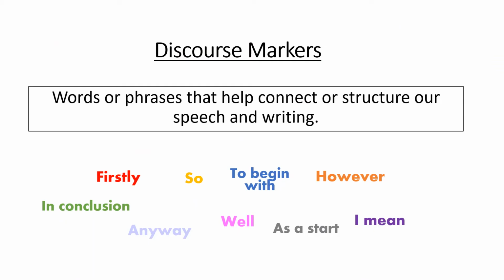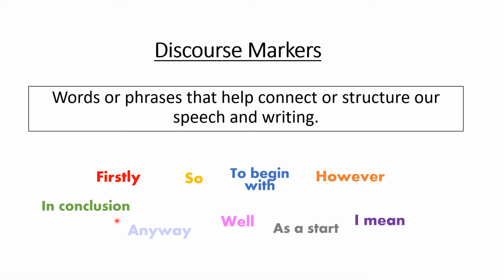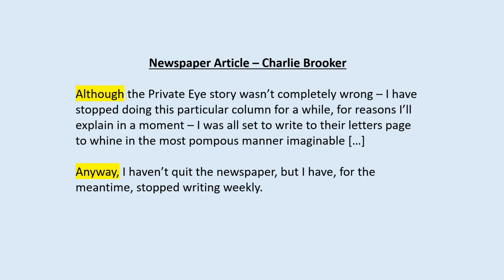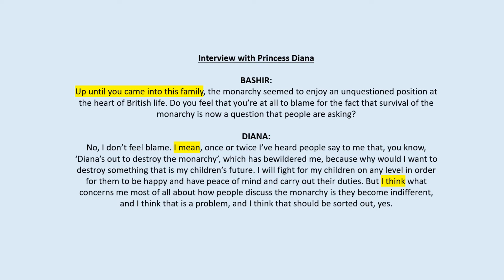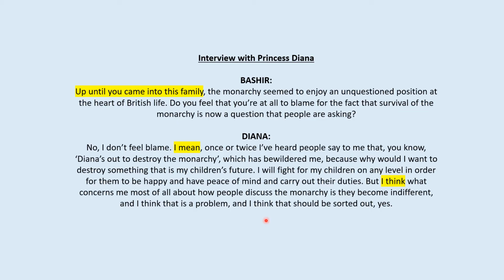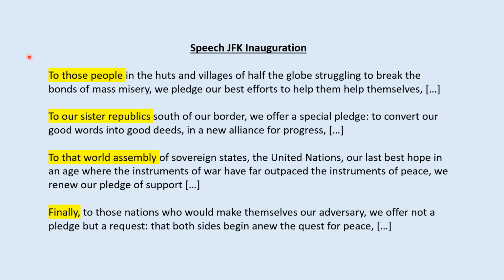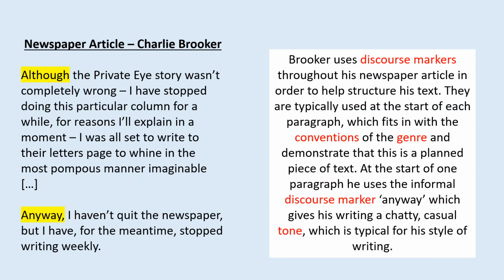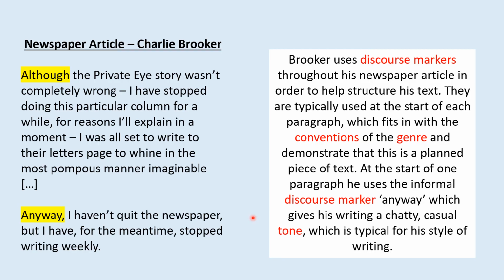Discourse Markers - English Language Revision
Looking at what discourse markers are, different examples and how to write about them.
Aimed at A Level English language students, but useful for those studying English at any level.